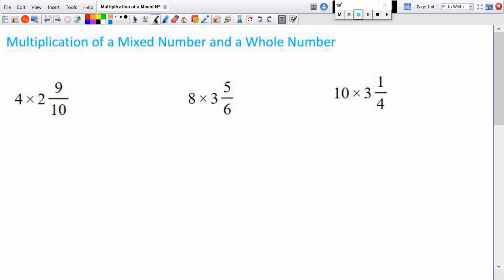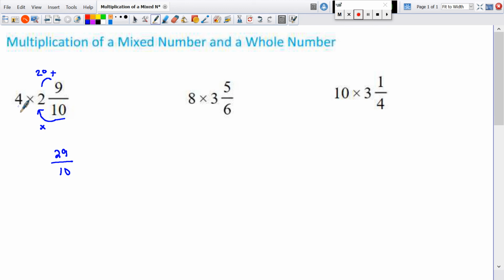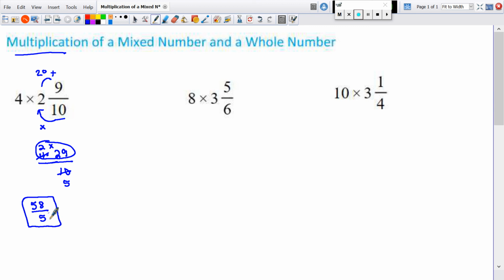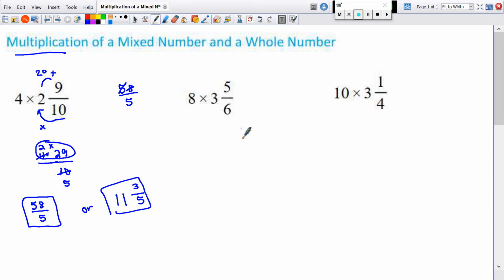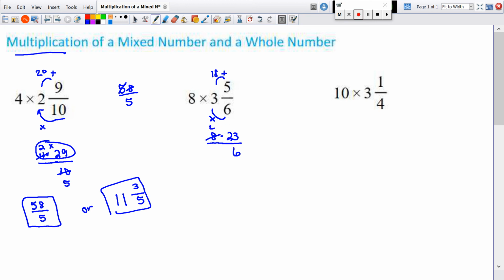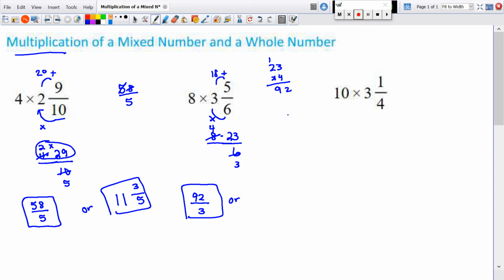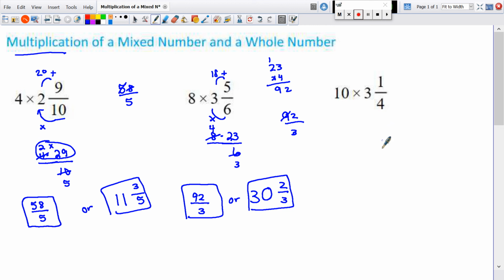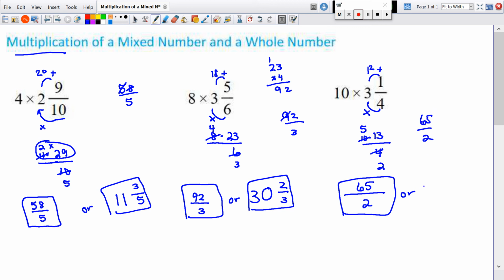Multiplication of a Mixed Number and a Whole Number